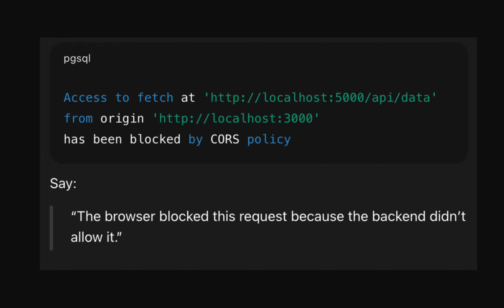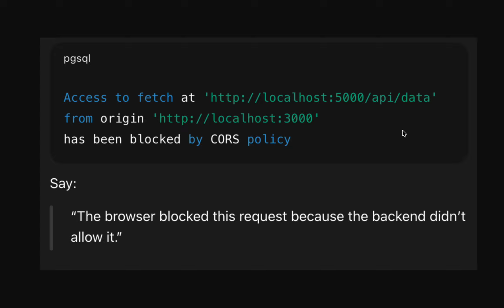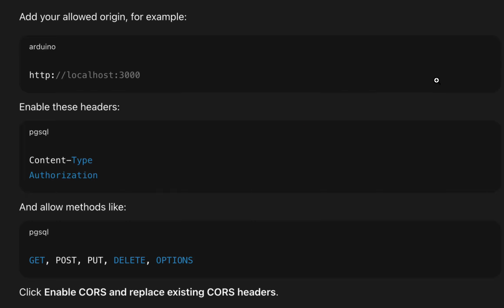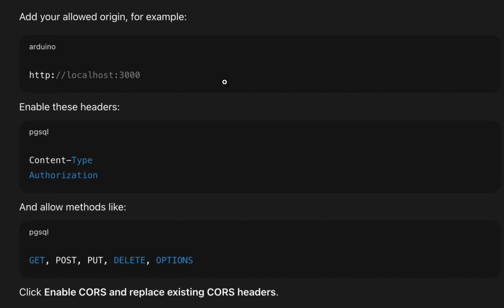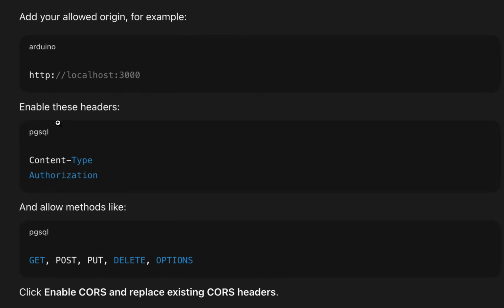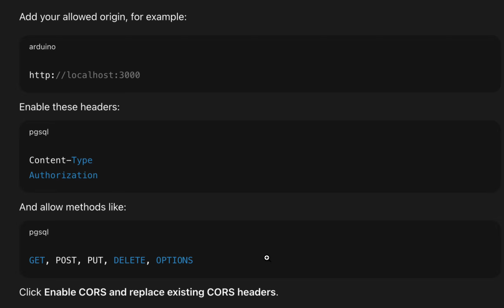How To Fix Cors Error In API Gateway